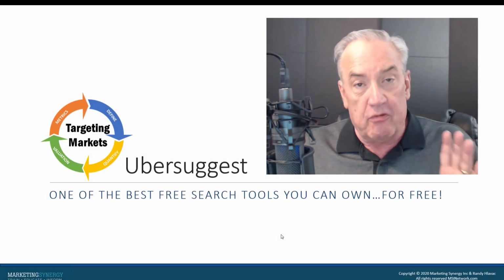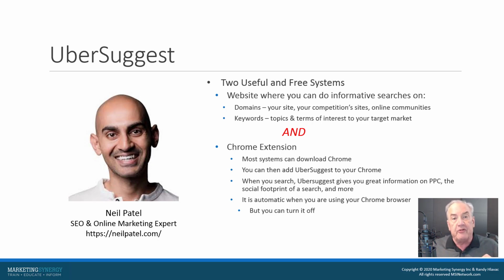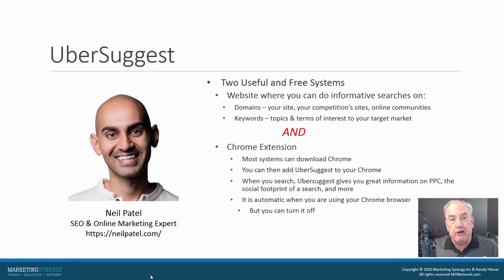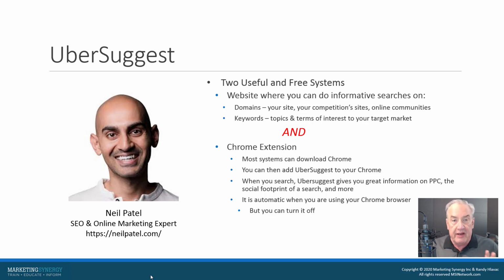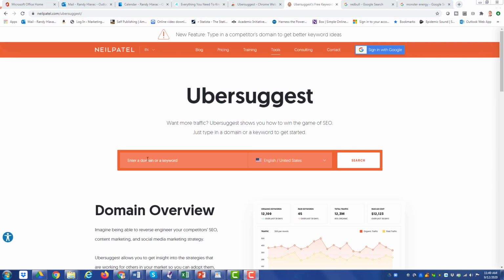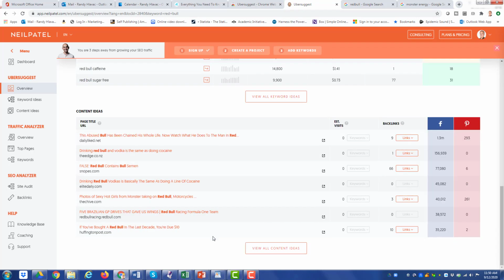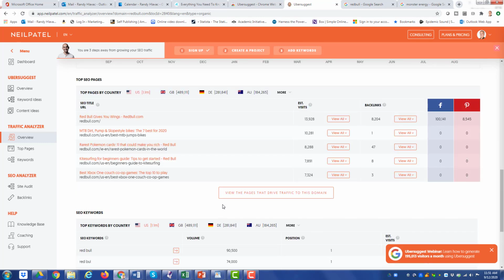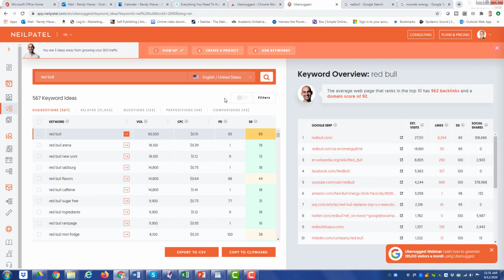UberSuggest Web Analysis Tool